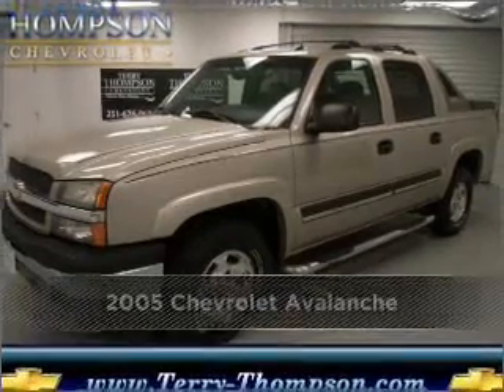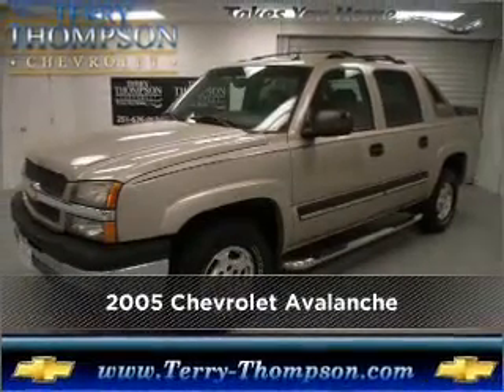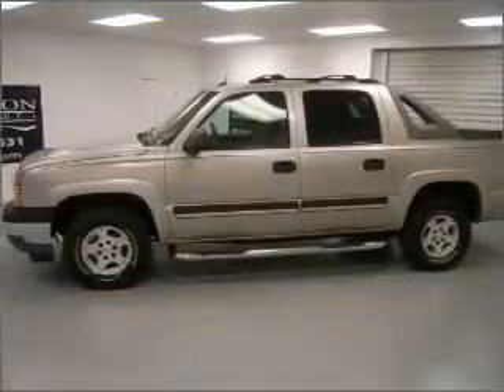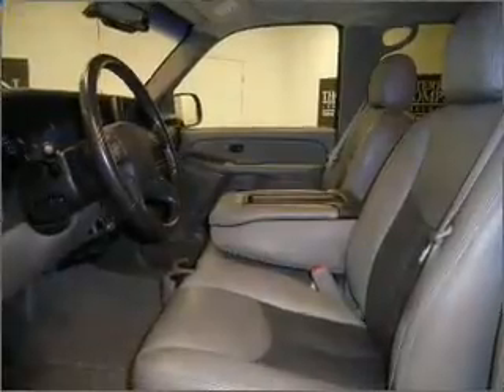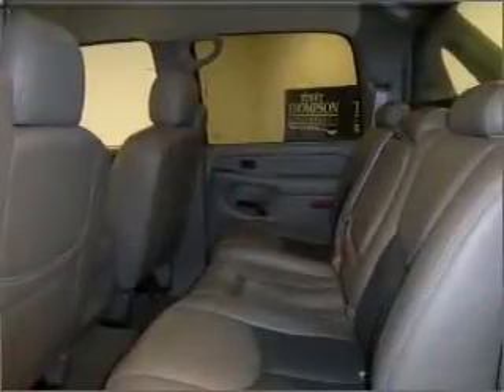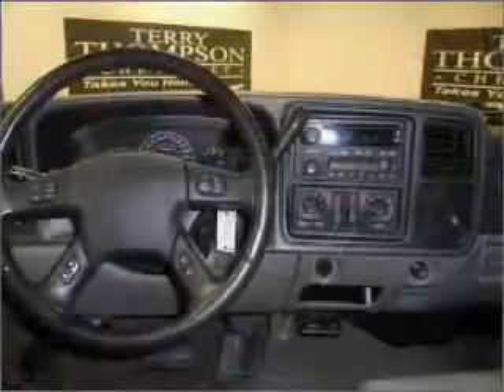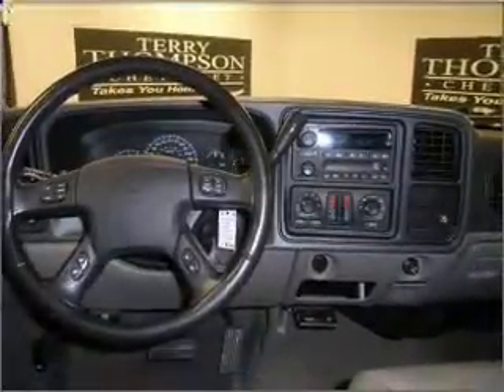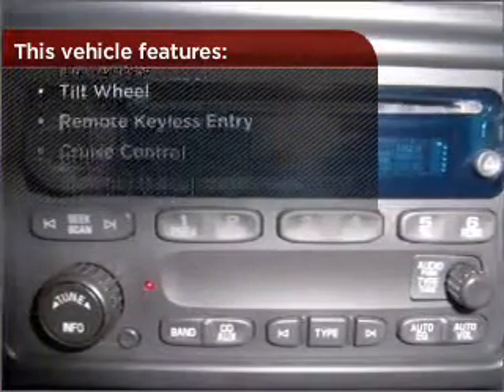2005 Chevrolet Avalanche in Daphne, AL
1402 US Hwy 98
Daphne, AL 36526
2005 Chevrolet Avalanche
4-Speed A/T
Mileage:49634